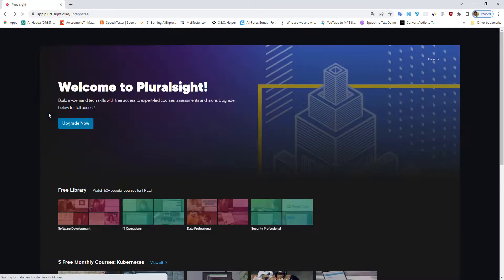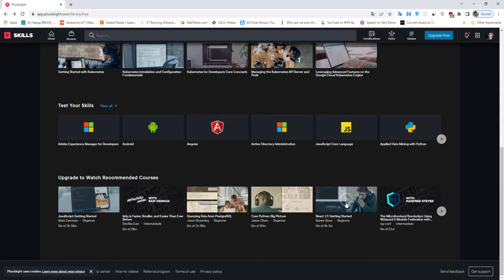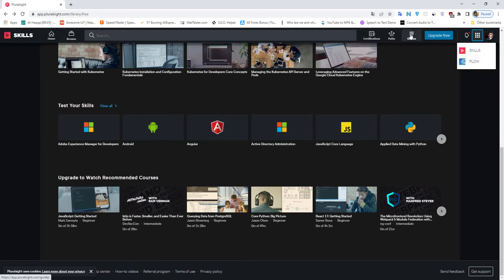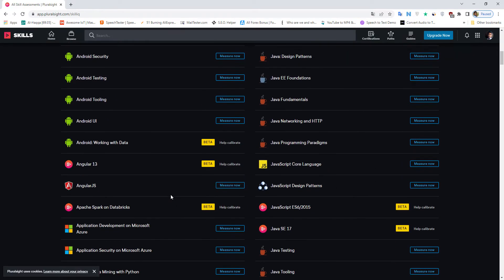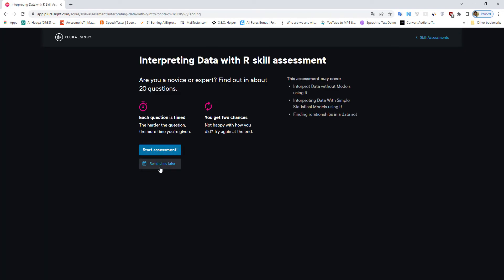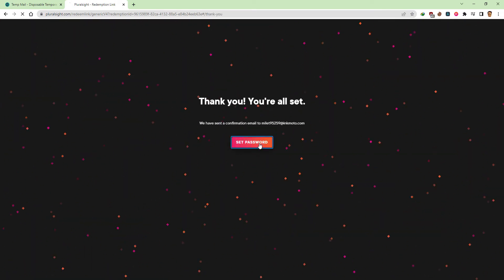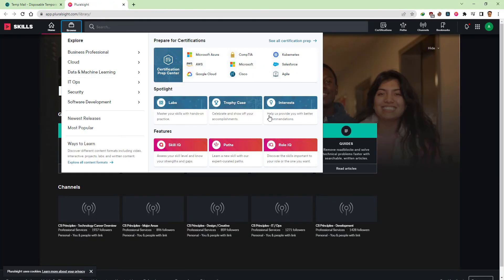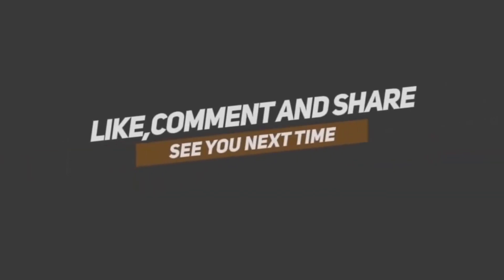Pluralsight ONE | 1 Year Subscription Free | Limited Offer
In this video I am going to show you how to get Pluralsight ONE 1 Year Subscription Free and this is Limited Offer.